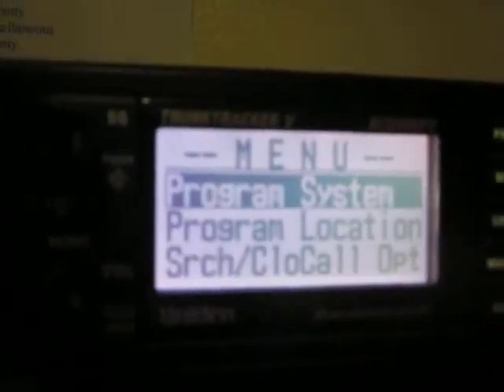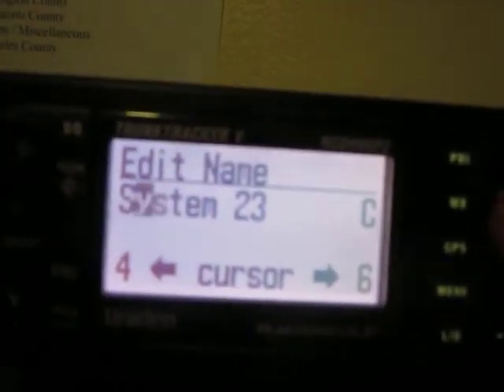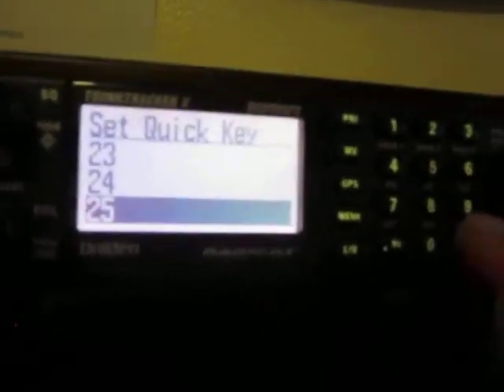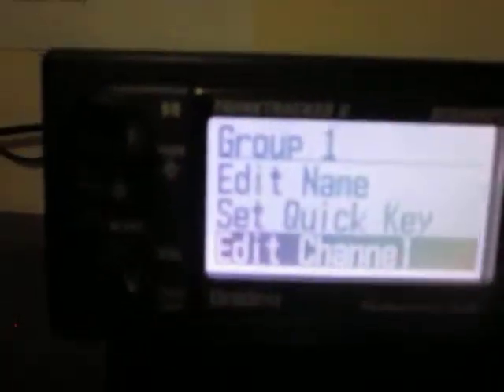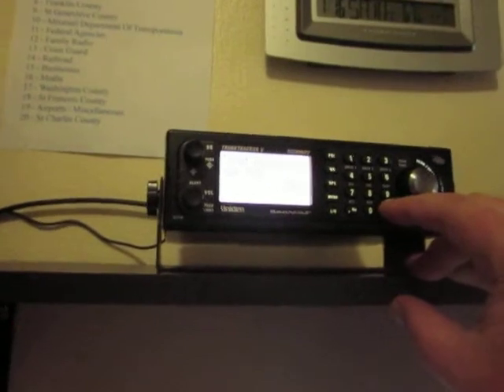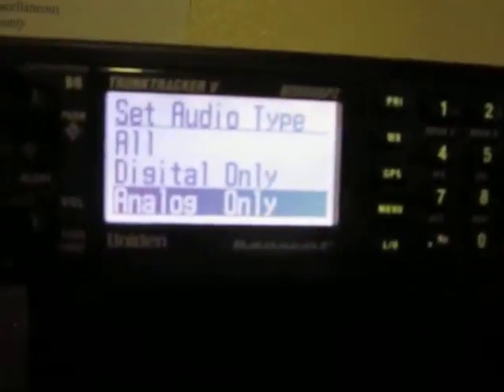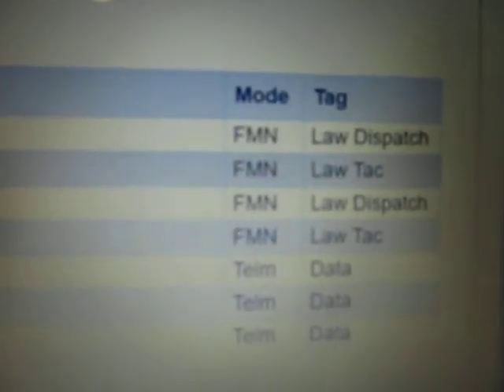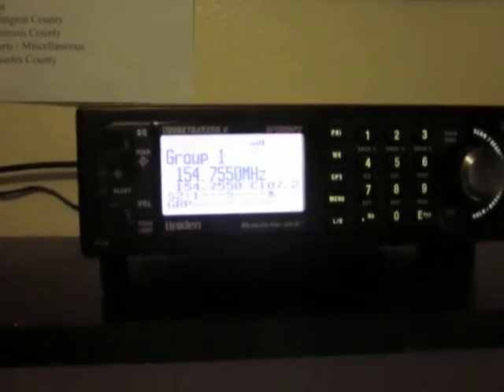How to program a conventional system into a Uniden BCD996P2 scanner manually.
How to program a conventional system into a Uniden BCD996P2  scanner manually. Sorry About The Wind Noise